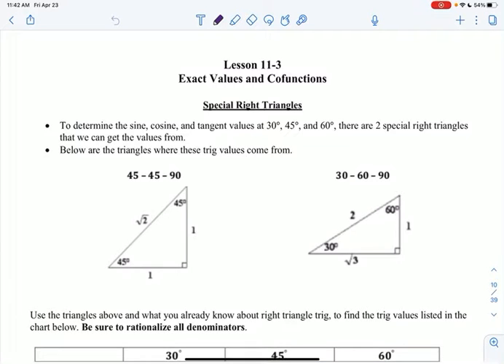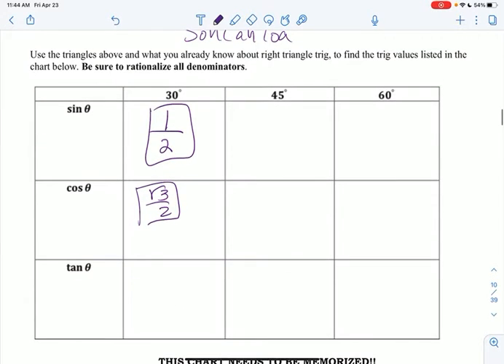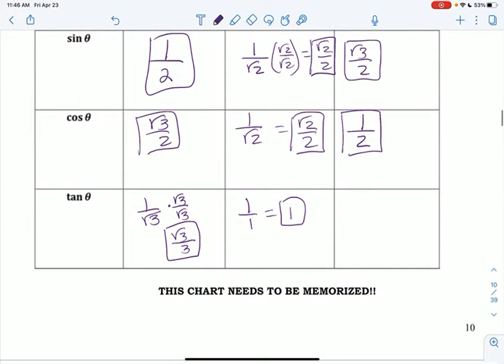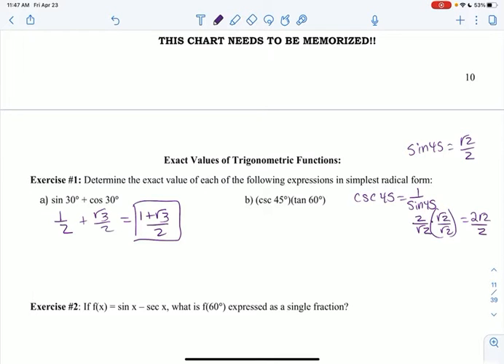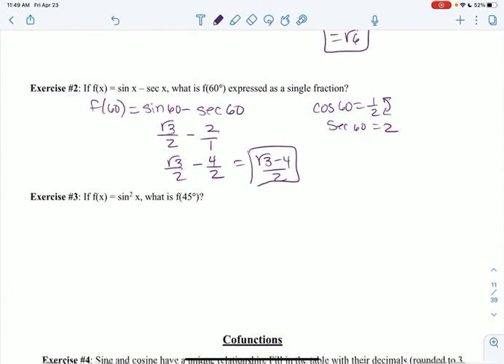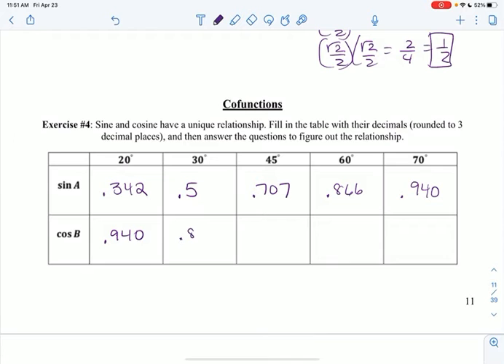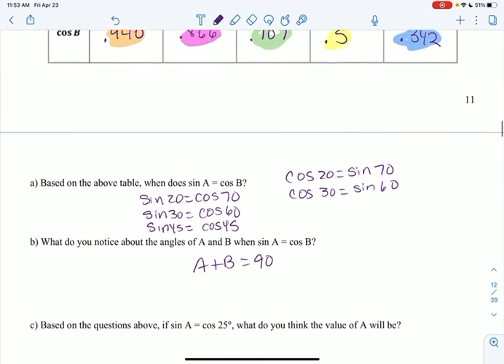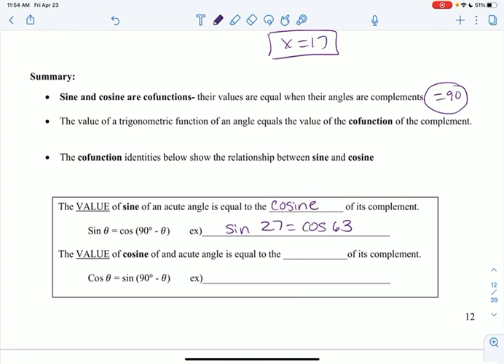Algebra Unit 11 Lesson 3 Exact Values and Cofunctions